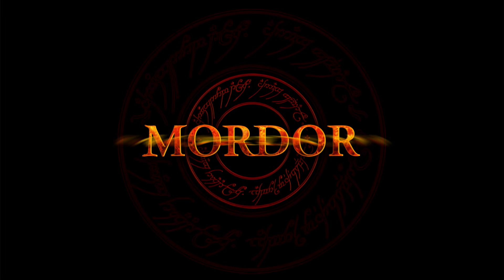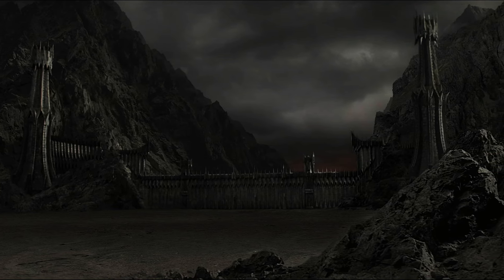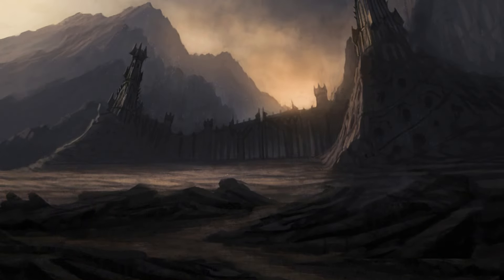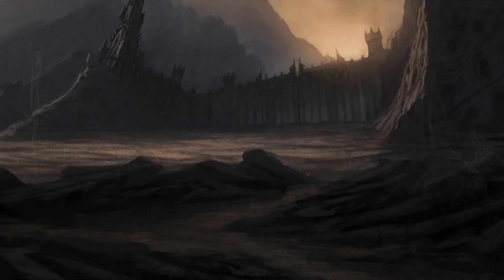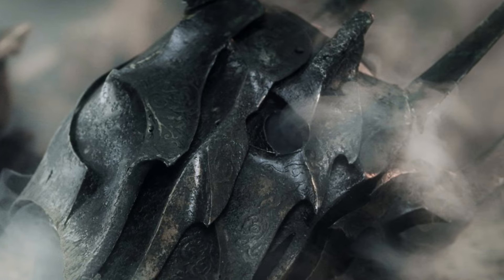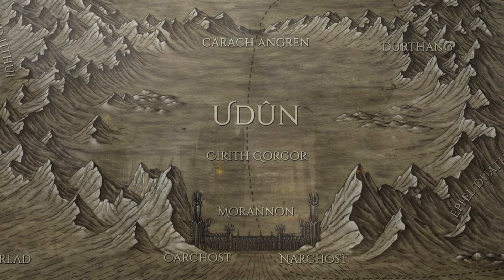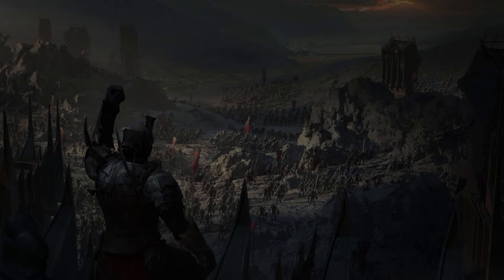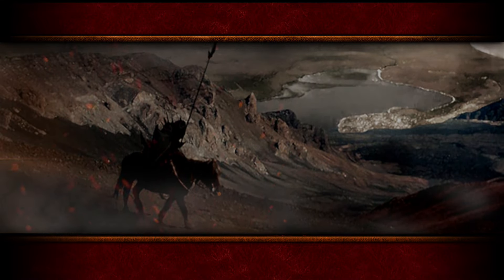The Black Gate | The Morannon | Lore Video | Dark Domains | The Gate Into Mordor | J.R.R Tolkien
In this Mordor Lore Video Ringlord explores the Black Gate of Mordor. The Morannon, the Towers of the Teeth, Carchost and Narchost. The Dagorlad and the Vale of Udun.

Ringlord explores both the Tolkien Canon and the growing Expanded Mythology of Middle-earth on this subject.

Make sure to visit our main and join us on Twitter and Instagram.